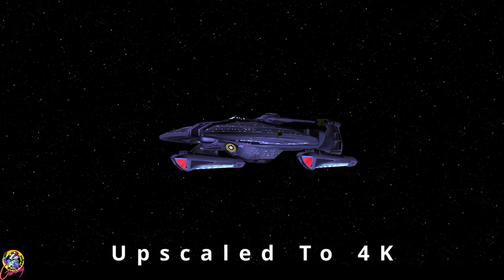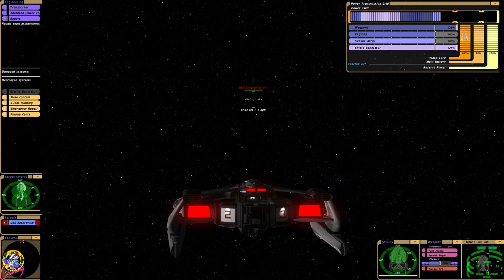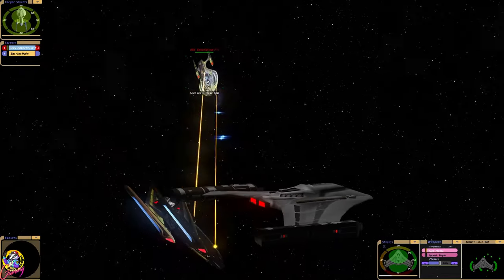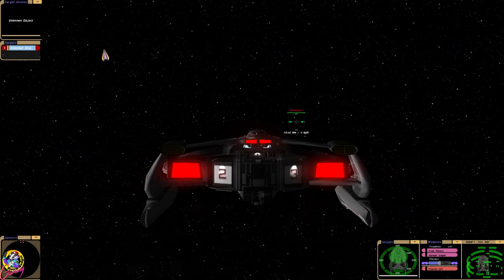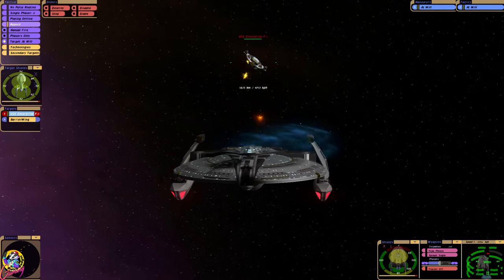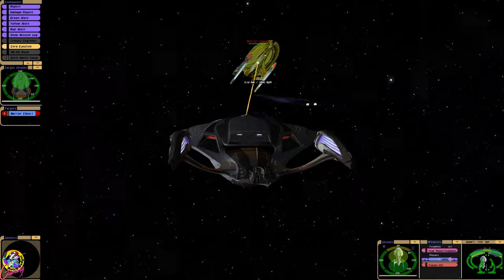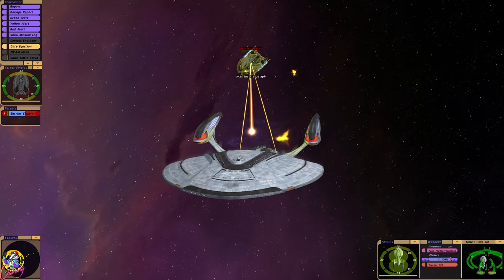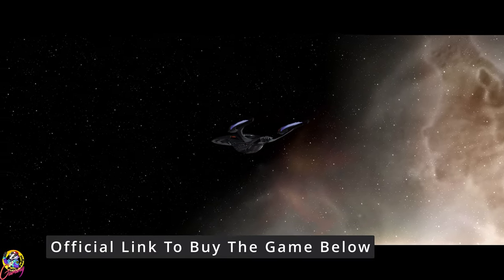Barrier Class (Miranda 2.5) VS USS Enterprise F - Both Ways - Star Trek Starship Battles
Today we are going to put the Barrier Class or Miranda 2.5 against the USS Enterprise F.

The Barrier Class has a detachable fighter. Will it be able to defeat the Enterprise F?

Played in Star Trek Bridge Commander Kobayashimaru.

All names will be displayed for 12 months:

Ensigns:  £2.49

Liuetenants: £3.49

Commanders: £4.99

Captains: £6.49